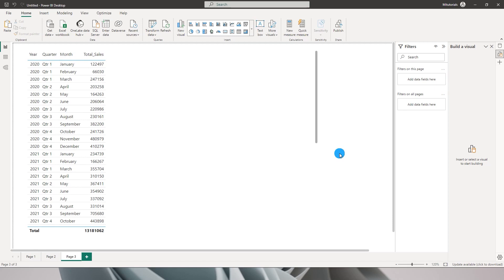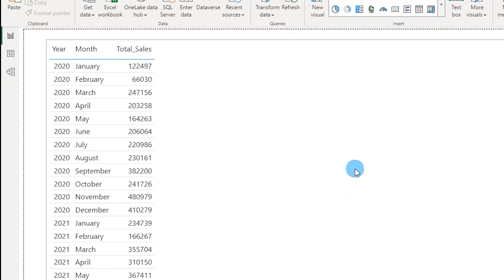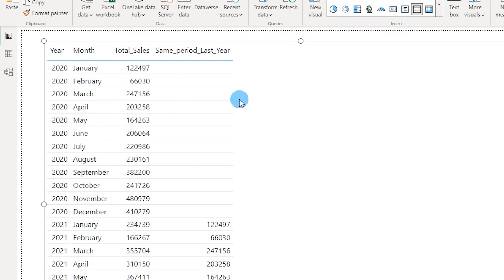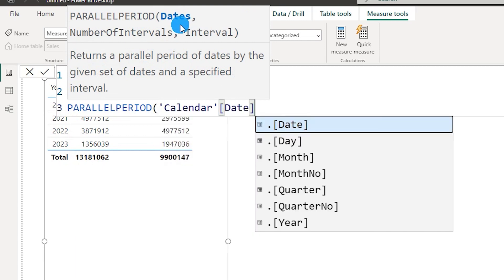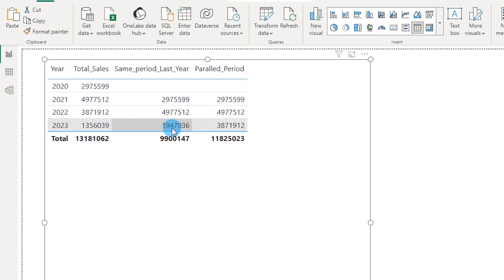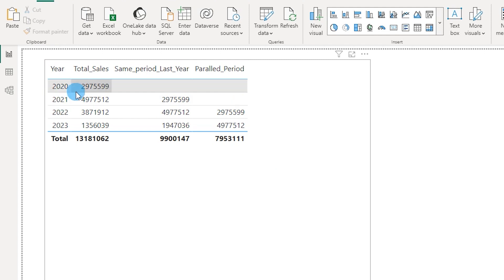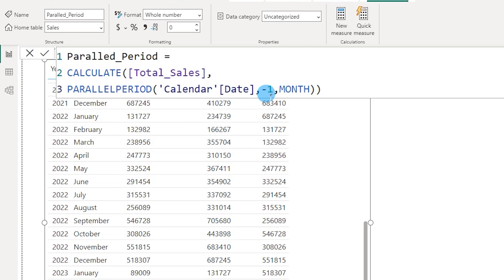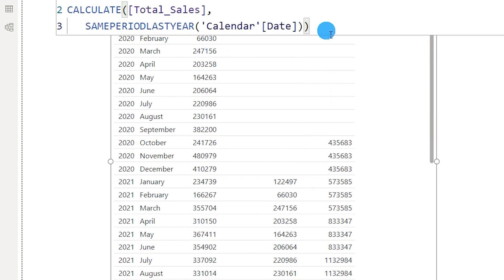DAX Functions: ParallelPeriod() vs. SamePeriodLastYear() - Explained with Examples | MiTutorials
In this comprehensive tutorial, we delve into the world of DAX functions and shed light on the differences between two powerful time-intelligence functions: ParallelPeriod() and SamePeriodLastYear(). Whether you're an aspiring data analyst or a seasoned Power BI enthusiast, understanding these functions will elevate your data analysis capabilities to new heights.

🔍 Key Topics Covered:

Overview of ParallelPeriod() and SamePeriodLastYear() functions
Use cases and scenarios where each function is applicable
Step-by-step examples showcasing real-world data scenarios
Deep dive into the mechanics of each function and how they operate
Clear comparisons highlighting the distinctions between the two functions.